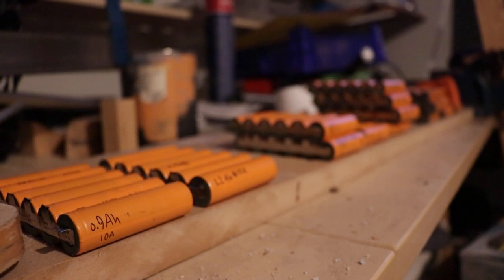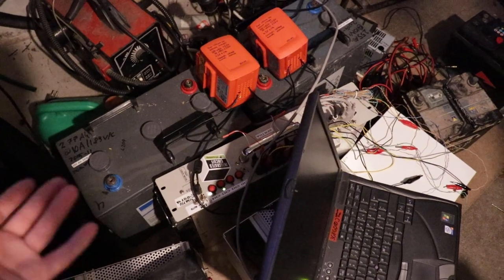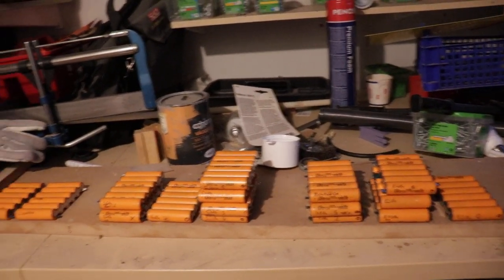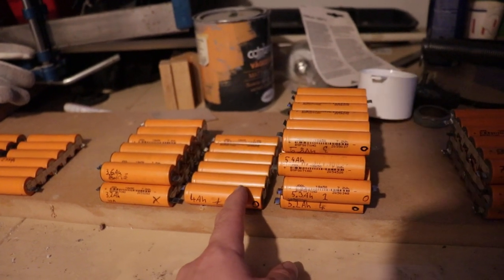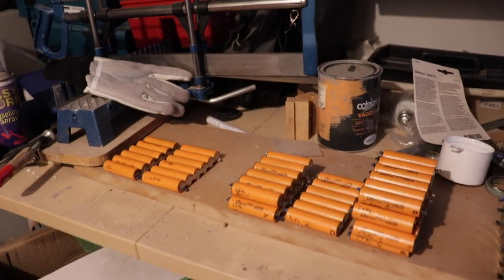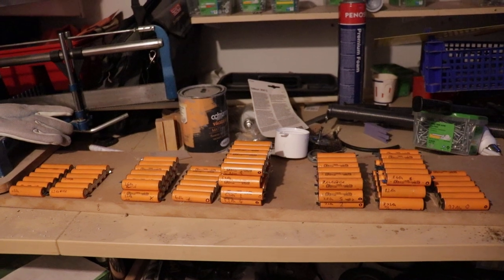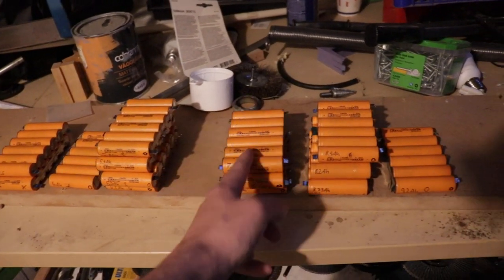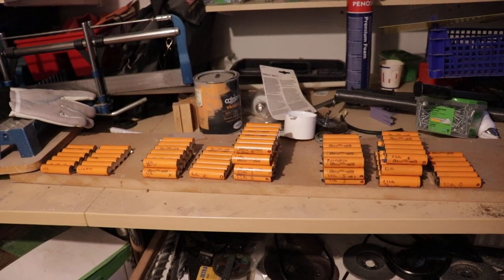Capacity test of every individual cell block in a bad ebike battery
We previously had a look at how bad this battery was as a pack, in this video I've taken it apart to see how bad things really are.